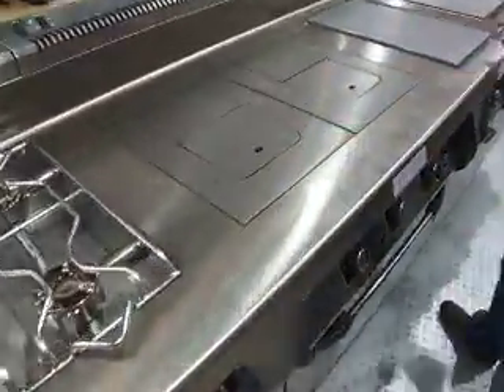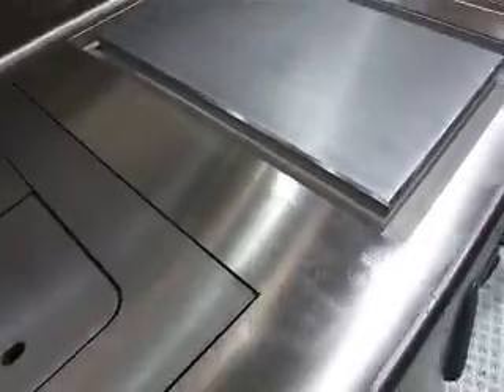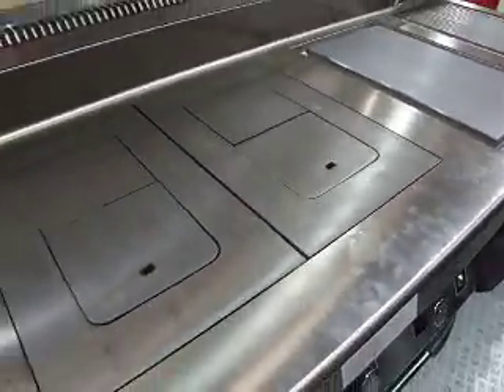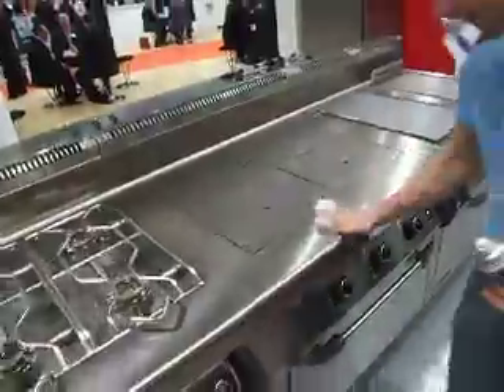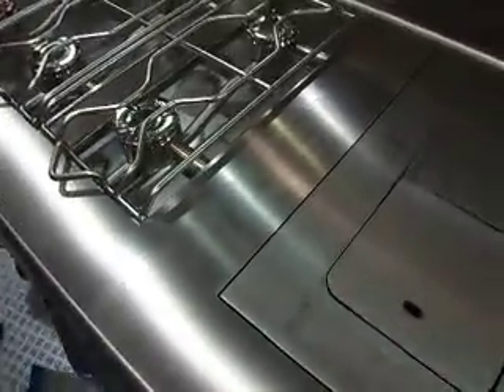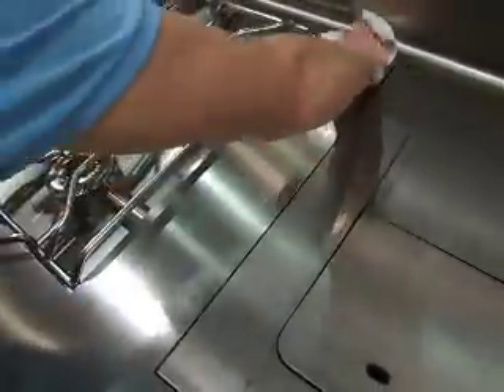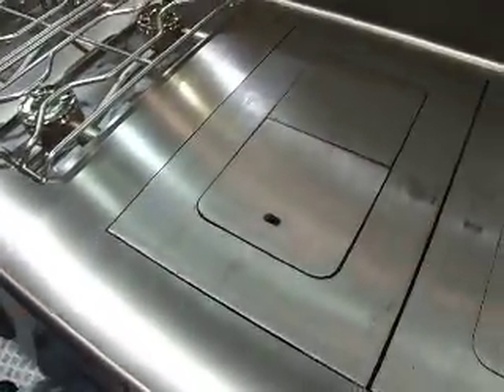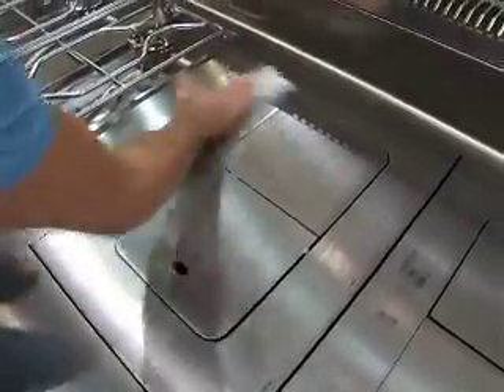Stainless Steel Cleaner and Polish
Stainless steel cleaner being used at the exhibition with amazing results